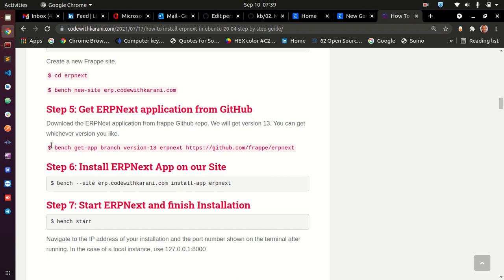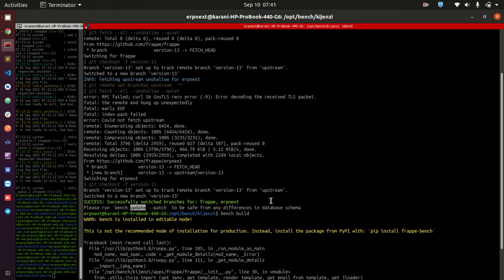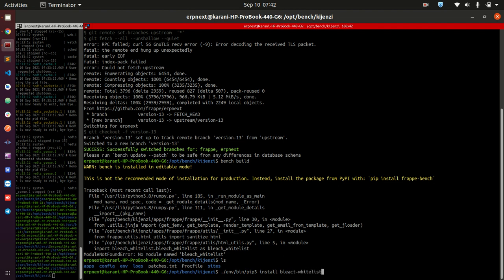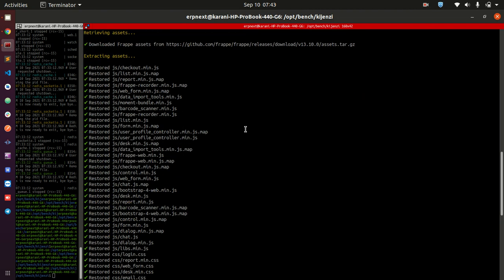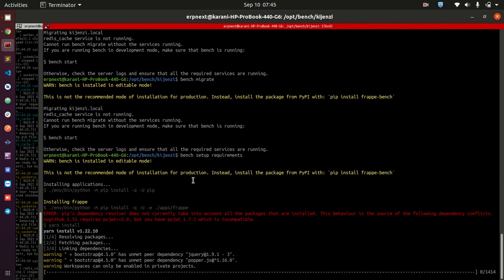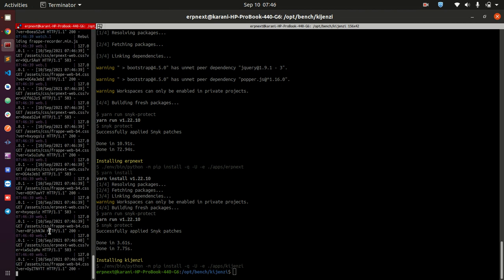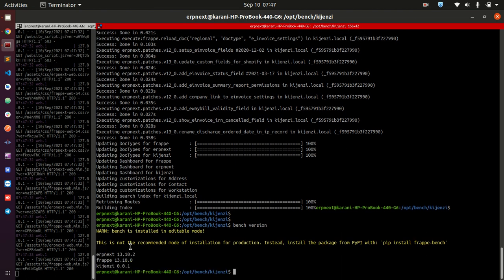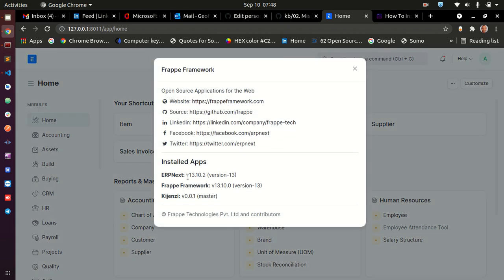Switch from Developer to Official Release For Frappe and ERPNext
In this video I will demonstrate how to switch the developer branch to the official release of Frappe and ERPNext. I will also show you how to resolve all the errors that may arise during this process.

Grab your Complete ERPNext Developer Course at for $69 less NOW.